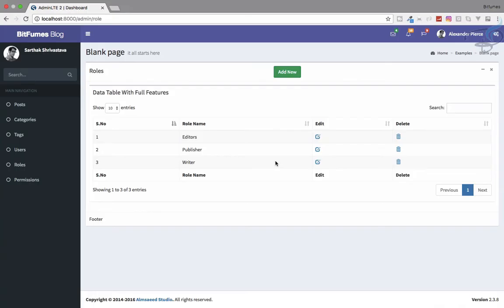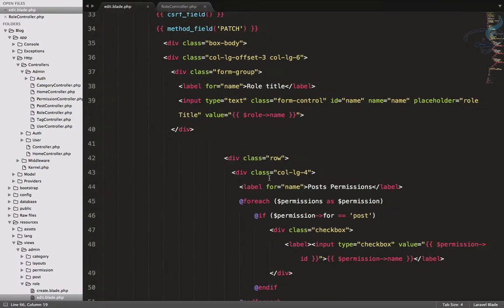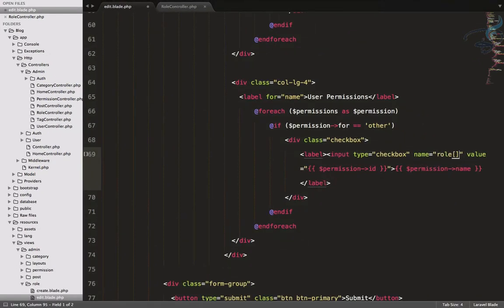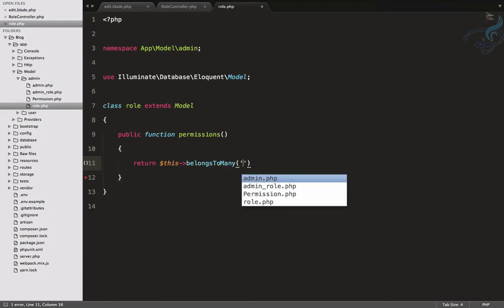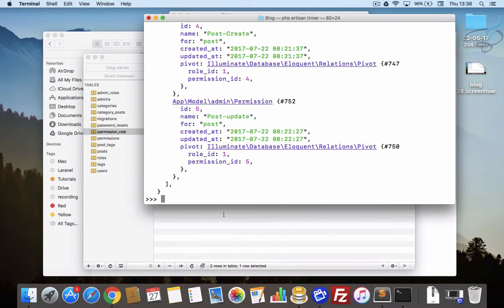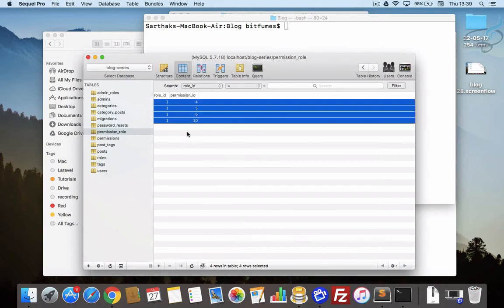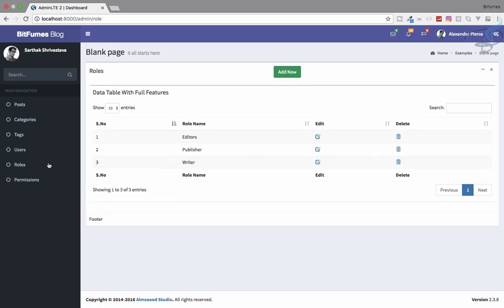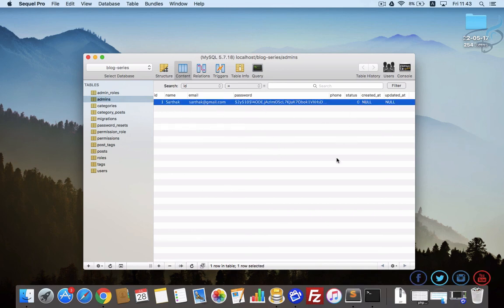Laravel - Create Blog and Admin Panel | Save Role with Permissions| #28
Create Best Blog with Admin panel on Laravel, Save Role with Permissions

--- FOLLOW ME ---

--- QUESTIONS? ---